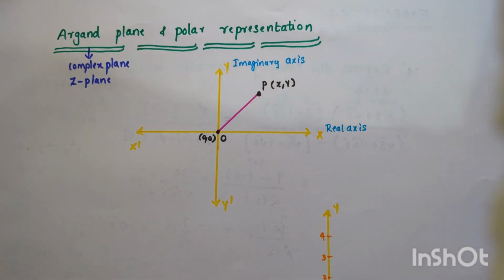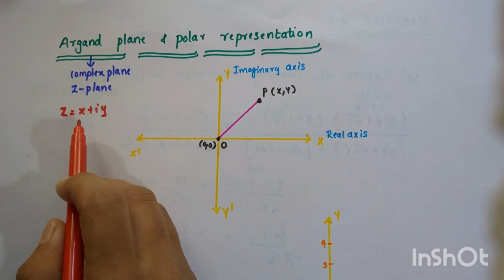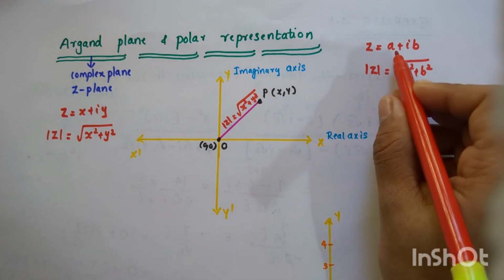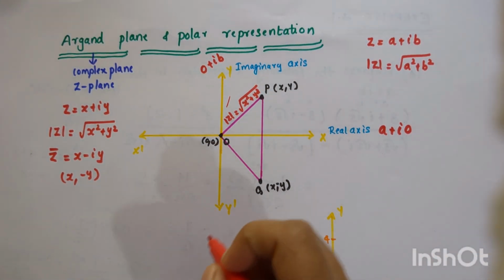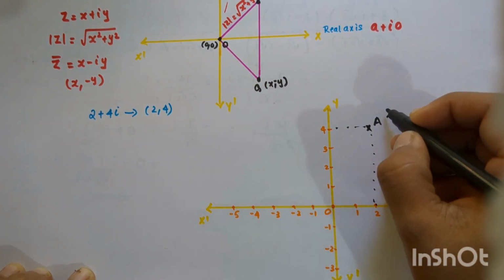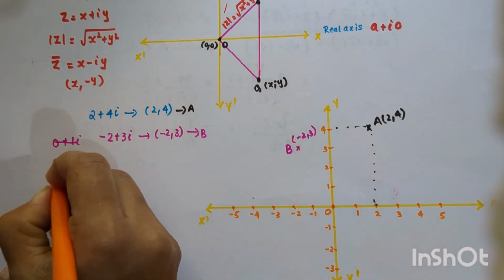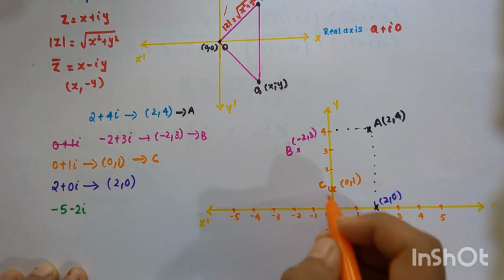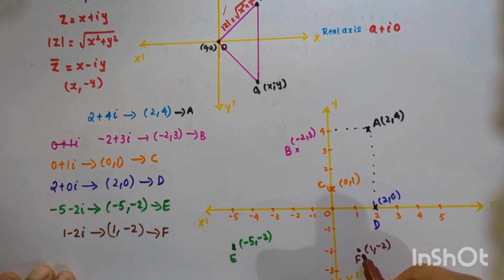Argand plane and polar representation//Class 11 Maths//complex numbers and Quadratic equations